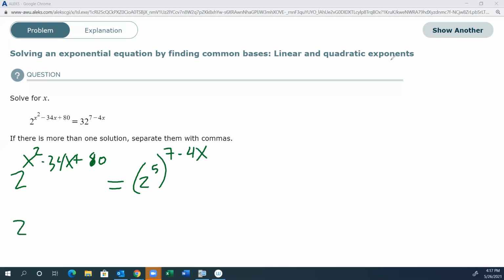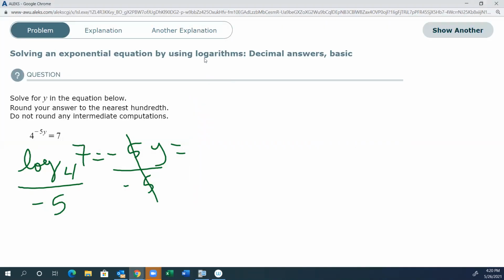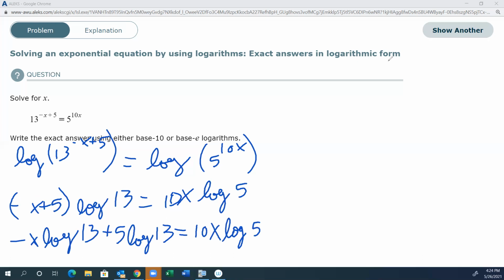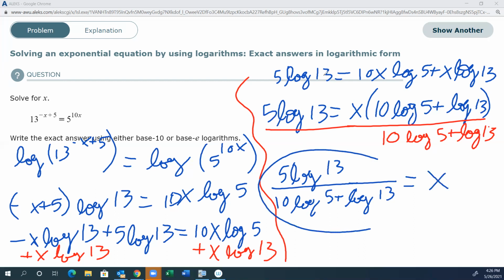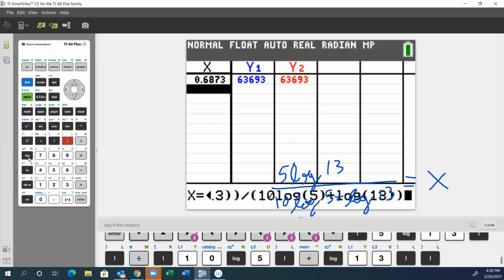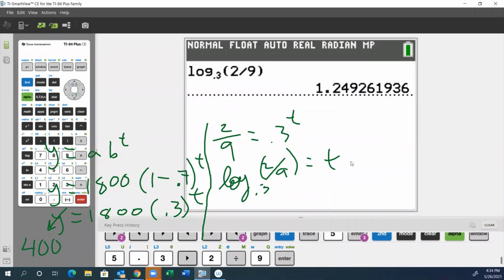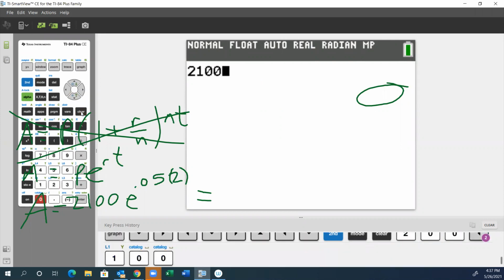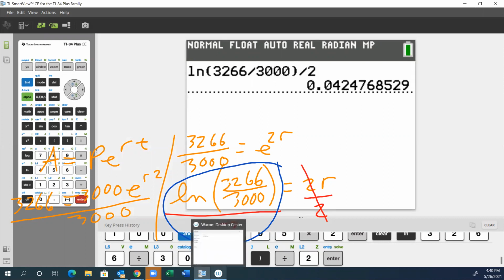Algebra 2-Solving Exponential Equations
This is an Algebra 2 video. It teaches:
Solving an exponential equation by finding common bases: Linear and quadratic exponents
Solving an exponential equation by using logarithms: Decimal answers, basic
Solving an exponential equation by using logarithms: Exact answers in logarithmic form
Finding the time to reach a limit in a word problem on exponential growth or decay
Finding the initial or final amount in a word problem on exponential growth or decay
Finding the rate or time in a word problem on continuous exponential growth or decay